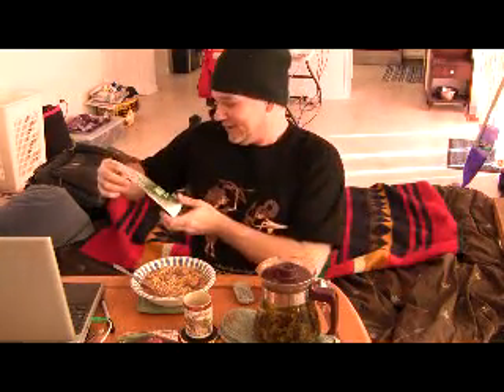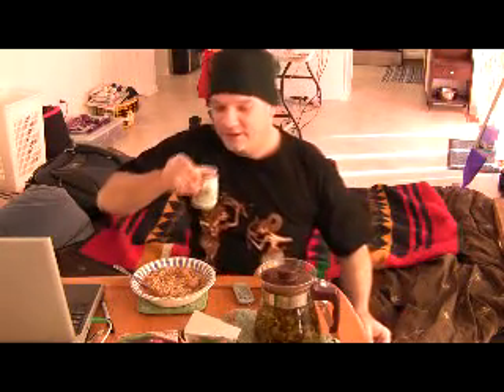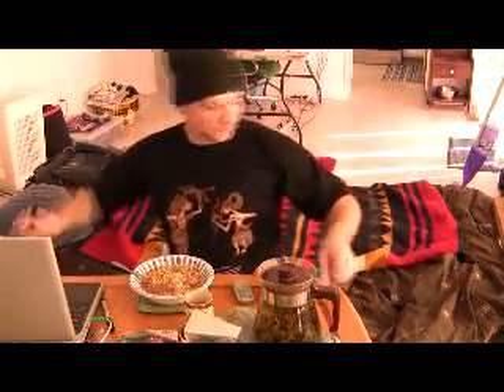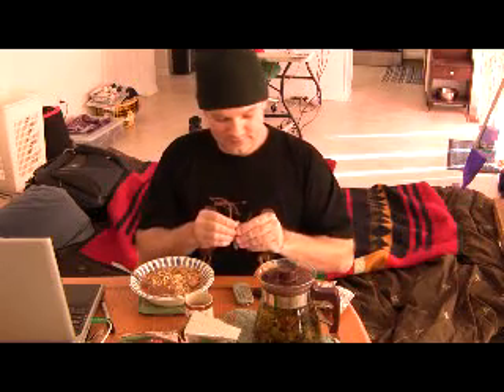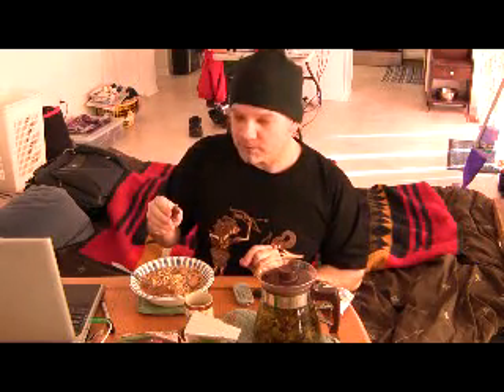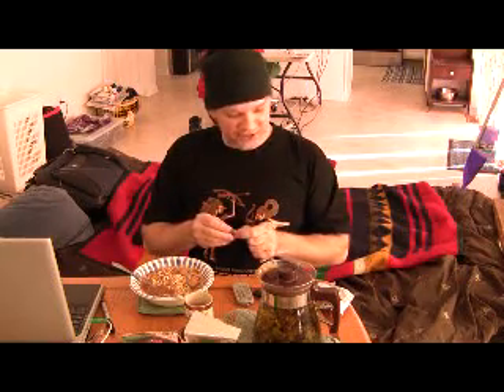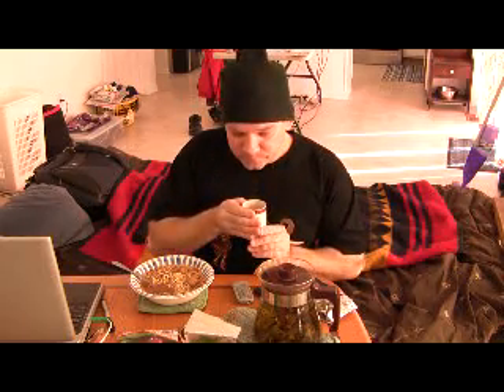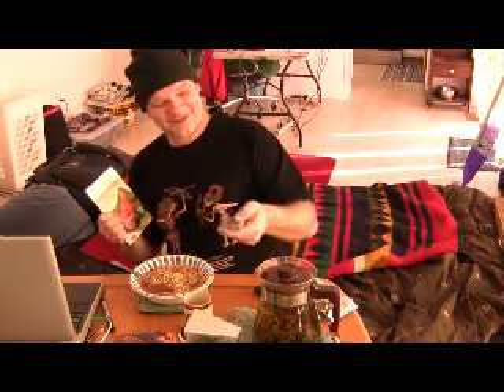Beauno Goes to Indo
After receiving nice and tasty and lovely gifts from his beautiful mate maria, beauno goes to indo to try all these wonderful delights.